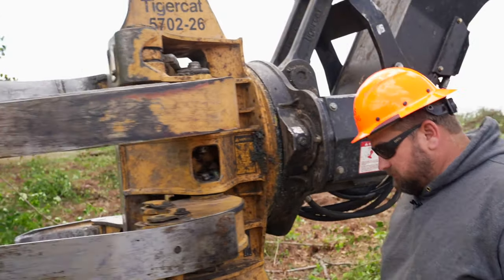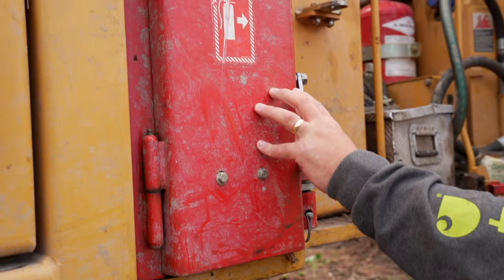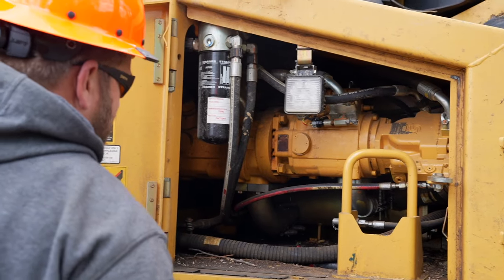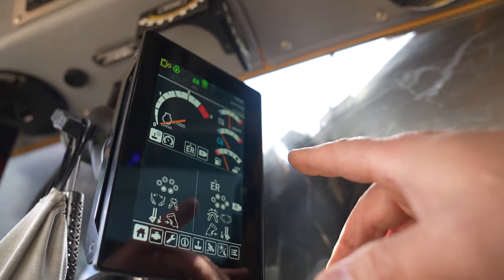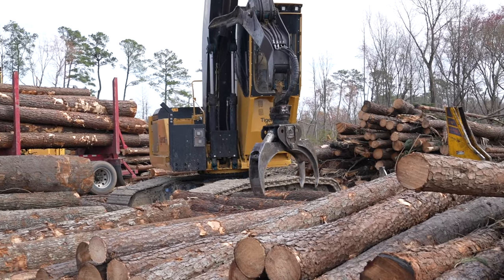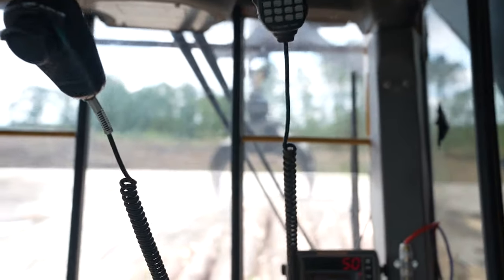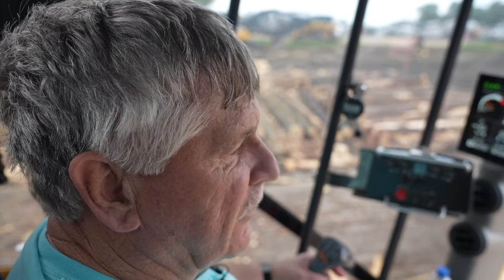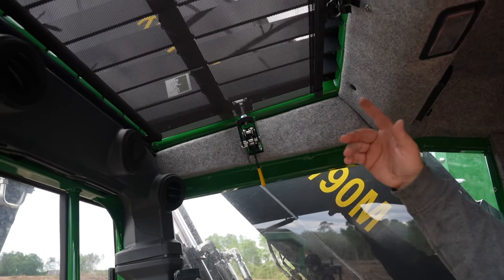Episode 7: "Machines of Logging"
What kind of equipment makes logging sustainable in the swamps of NC?  Join Jimmy and James as they tour the machines that make harvesting timber possible in NC! If you like big powerful machines, this one is for you!